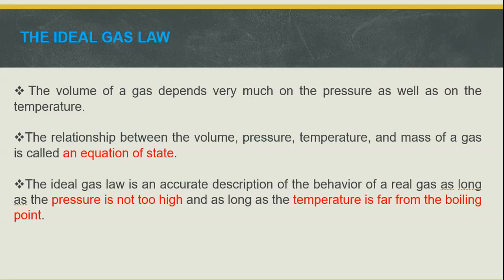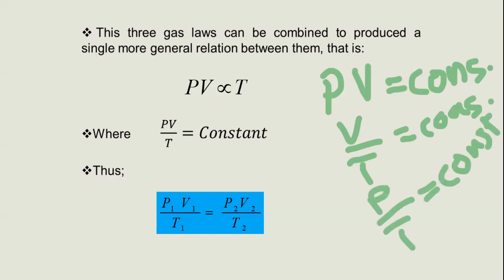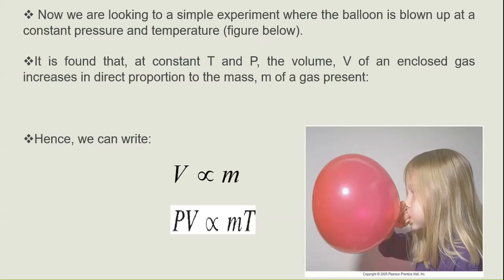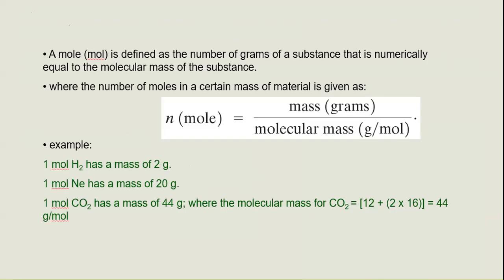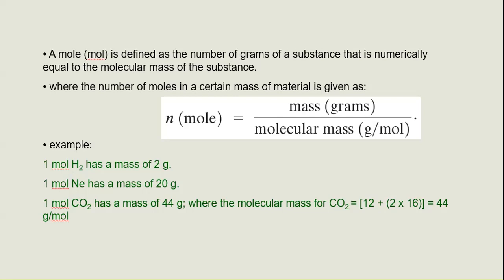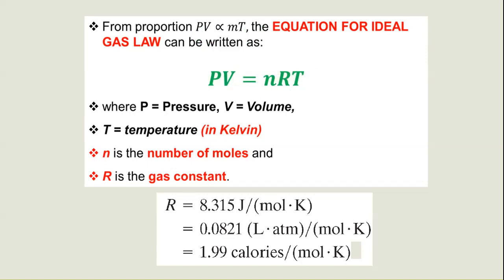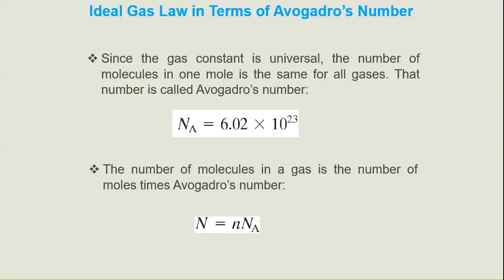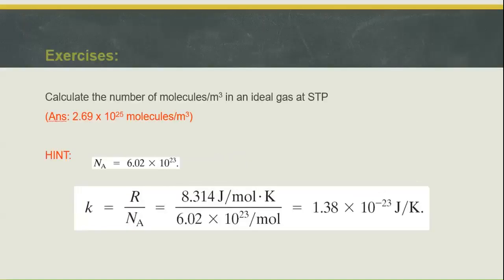PHY210 GAS LAWS AND KINETIC THEORY OF GASES PART 3